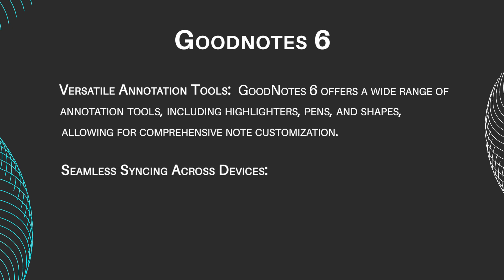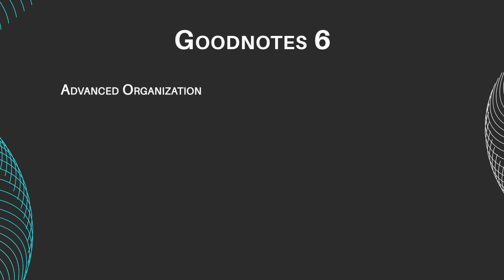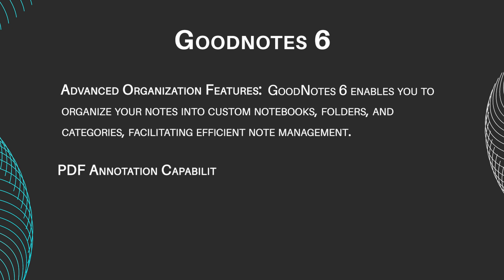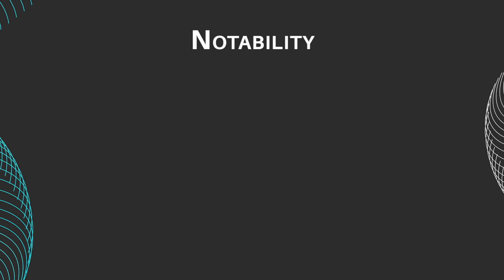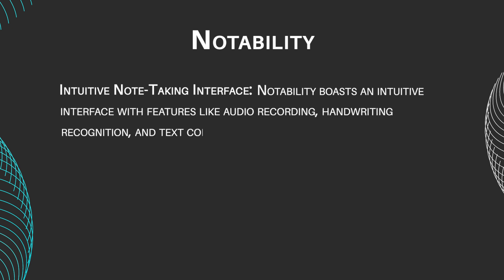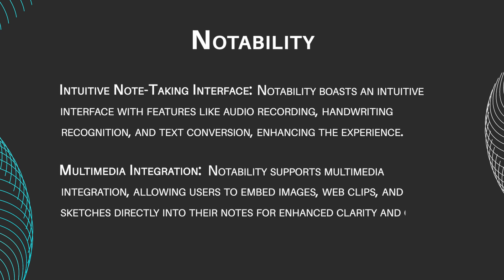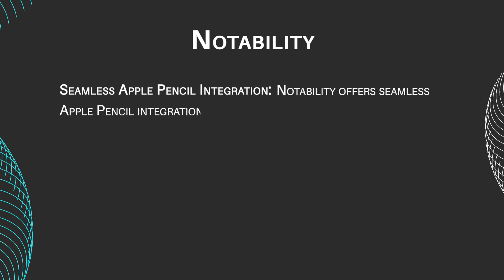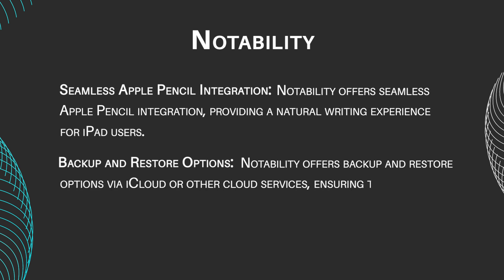Goodnotes 6 vs Notability (2025): Which Note Taking app is right For you?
In this video, we dive into the latest features and updates of Goodnotes 6 and Notability in 2024, comparing their performance, usability, and unique offerings to help you decide which note-taking app is best for your needs.